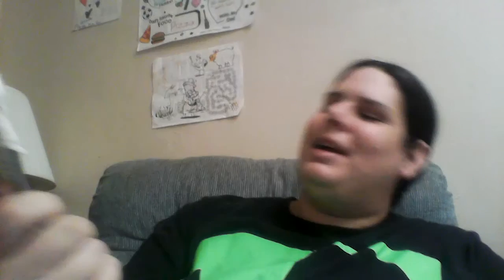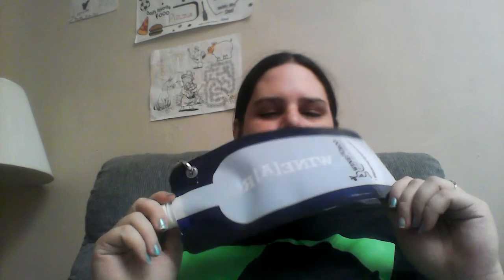Wine A Roo Review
Wine A Roo is a portable container so you can take your wine with you everywhere! It's pretty cool!

I received this product in exchange for my honest and unbiased opinion/review/feedback.